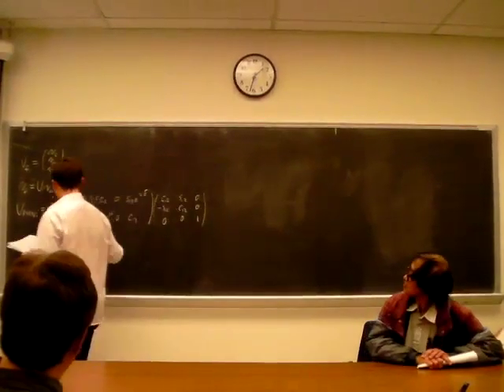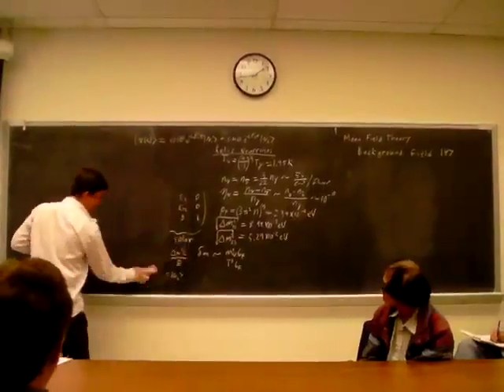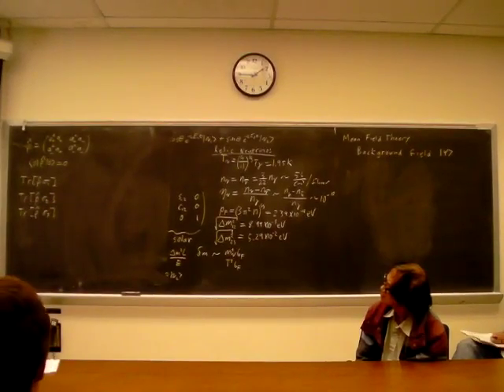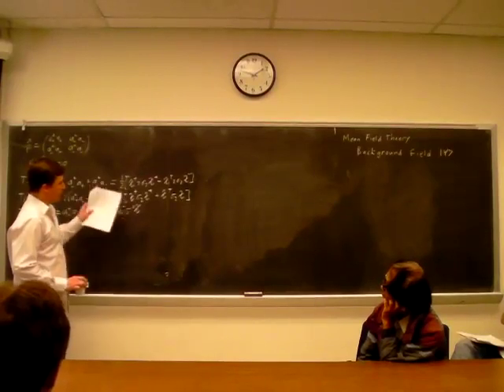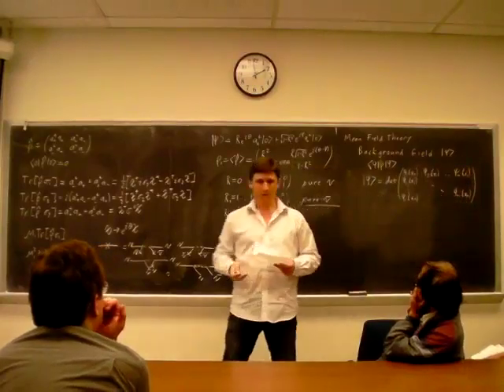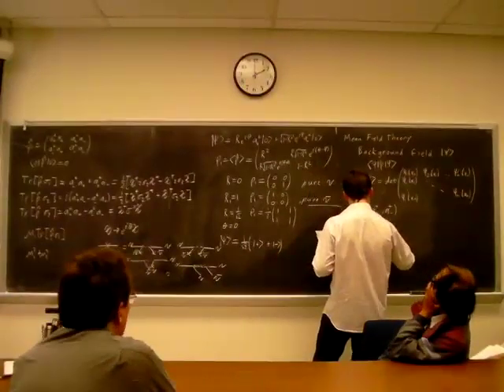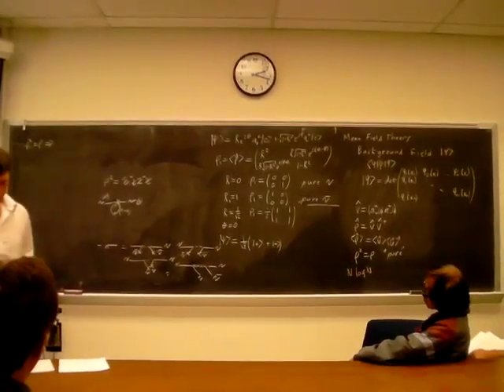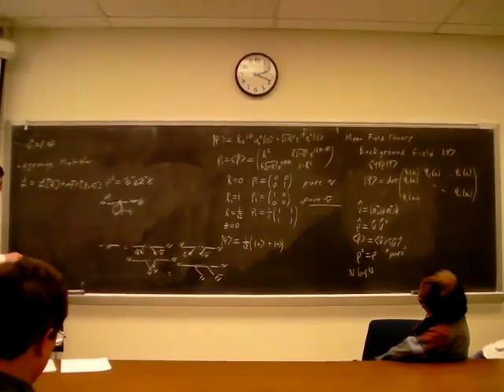On The Origin of Neutrino Mass and Mixing in the Standard Mode